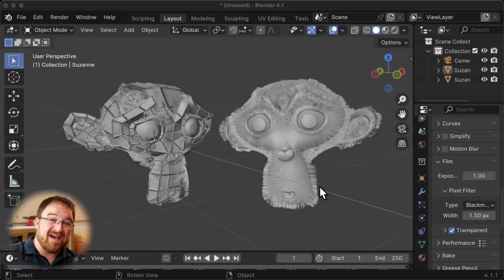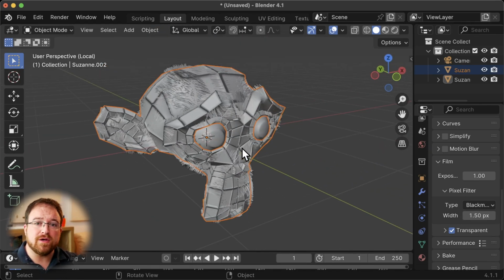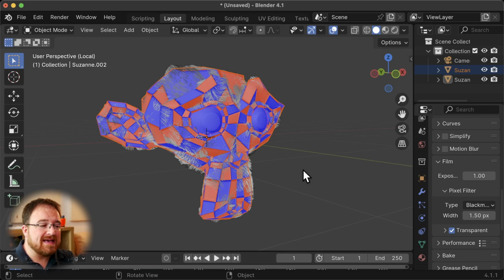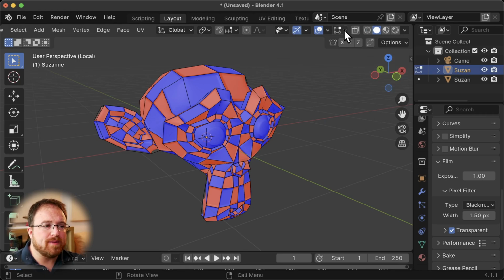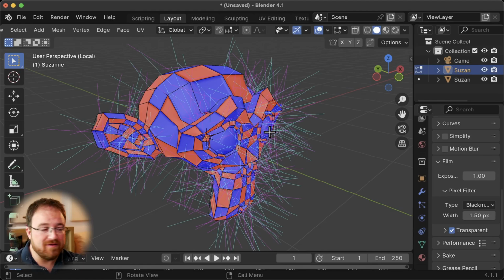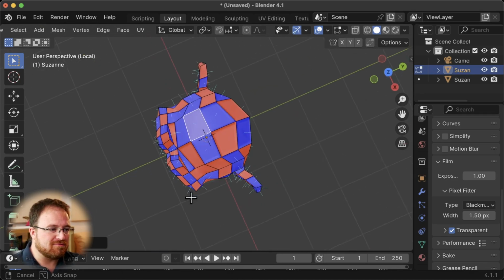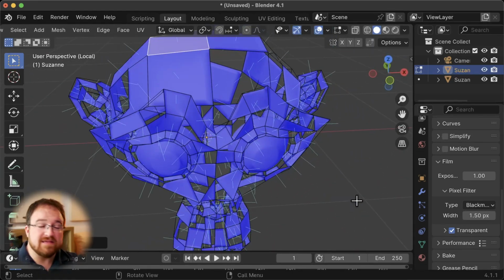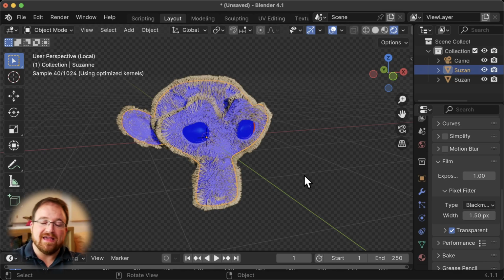Normals Tool Confusing You? Watch This First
In this video, I explain how to check normals in Blender, covering face orientation overlays, enabling vertex, edge, and face normals in mesh edit mode, and using backface culling. I also demonstrate recalculating normals to ensure correct orientation.

💻 THE PC:
Ryzen 5950X
64GB 3600MT/s Crucial
RTX 3090
2TB Samsung Pro SSD

In this video, I provide a comprehensive guide on how to check normals in Blender. I explain the impact of incorrect normals on a 3D model, including issues with modifiers, modelling, and shading.

I cover three main methods to check normals: using the face orientation option in overlays to identify flipped normals, enabling vertex, edge, and face normals in mesh edit mode overlays for detailed inspection, and using backface culling to visualize normals in a way that simulates game engine environments.
I conclude the video by demonstrating recalculating normals for a single mesh to ensure they are correctly oriented.